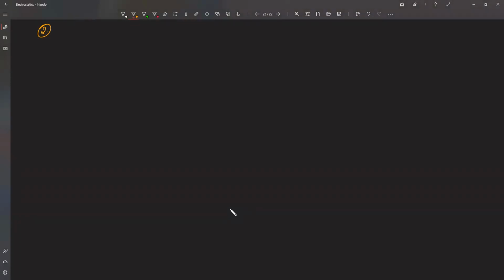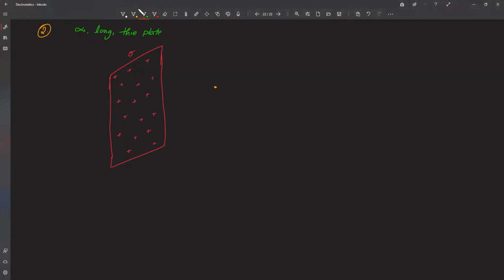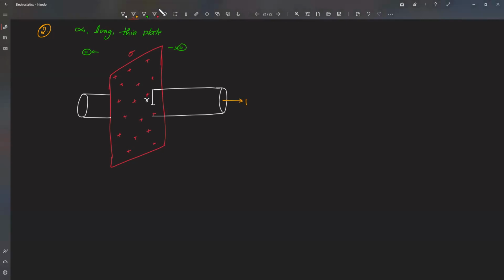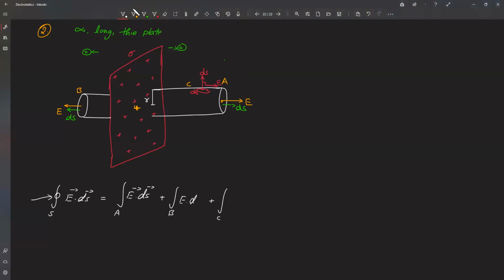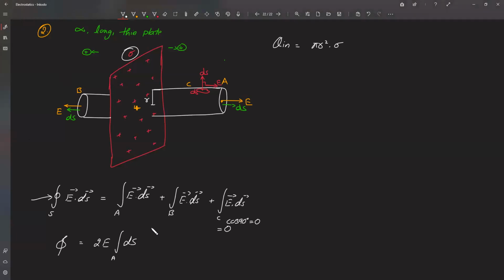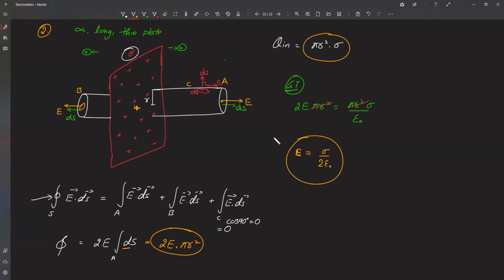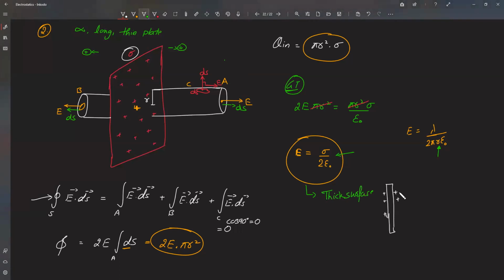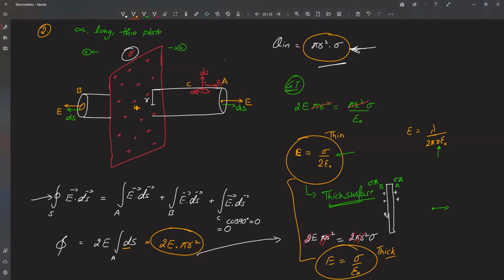Application Of GT Field due to long sheet of charge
Finding Electric Field Due to along sheet of charge
Surface Charge Distribution